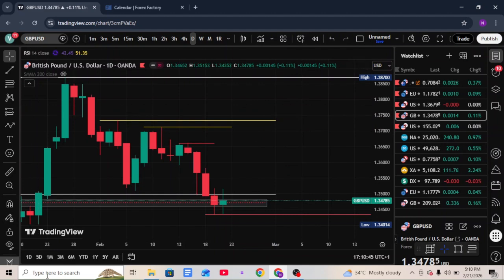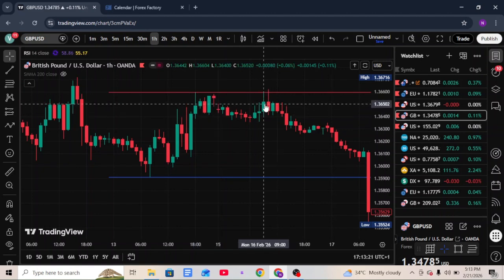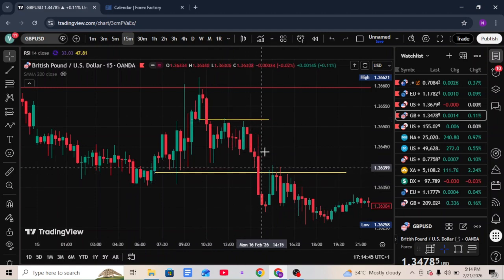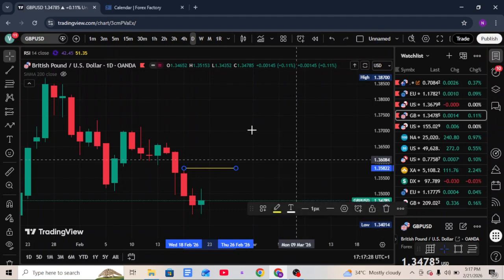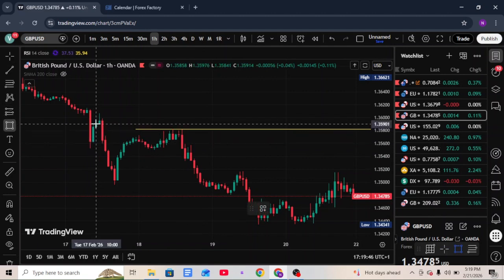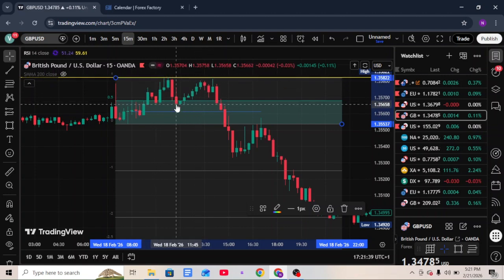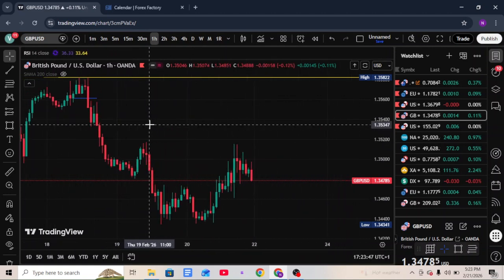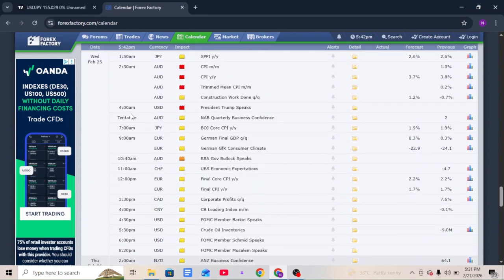While Others Saw No Setups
While others saw no trade, by following a simple rule, you could have seen good setups. In this video, I explained different trade setups and how my strategy presents itself every week.